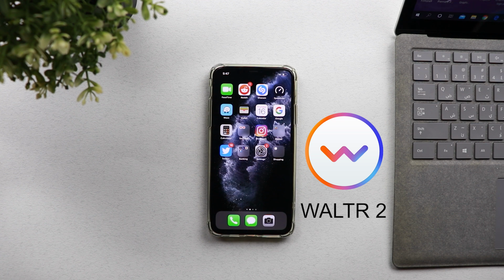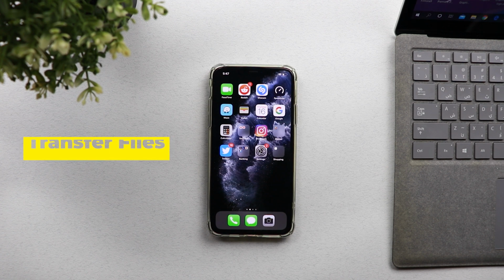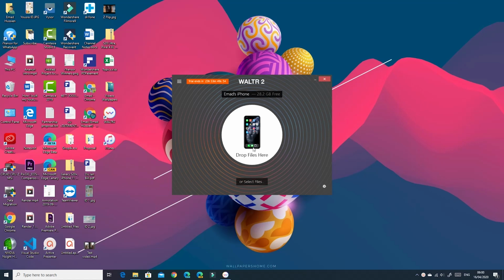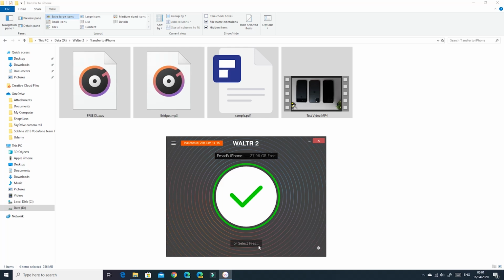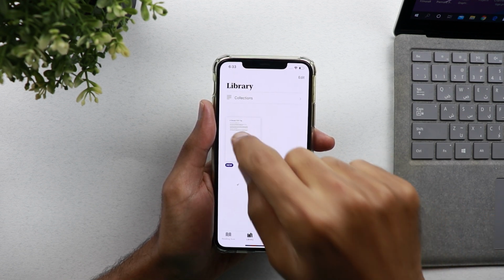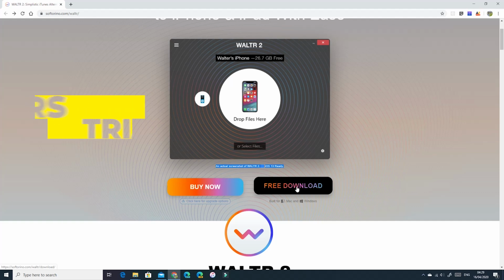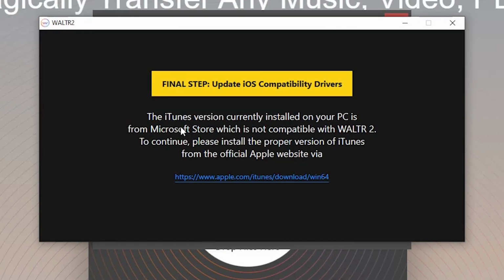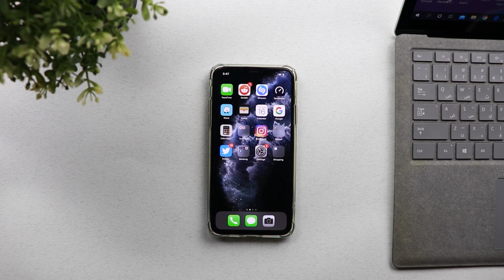Waltr 2: Ditch iTunes & Transfer Data To Your iPhone Without Restrictions or Sync [Giveaway]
in today’s video am gonna show a very helpful app to transfer your videos, music, books & more from your PC or Mac to your iPhone with a simple drag & drop like a flash memory.
Every time I use iTunes for this purpose I get a hard time transferring my stuff because of iTunes restrictions & sync complications.
But with the Waltr 2 app you can drag & drop files to your iPhone as if it's an external hard drive or flash memory and say goodbye to iTunes restrictions and sync issues.

You can apply for my international giveaway and win one of the 2 free licences (one for Windows & one for Mac):

Fill in the contact fields as follows:
- Name: Please provide your first name, leave a space & write you computer operating system (Mac or Windows)

Competition will start on the 7th of May 2020 and the winners will be declared on the 21st of May 2020 (2 weeks)

📷 Camera, Tripod & Mount

Canon 200D/SL2
US, UK & Canada
United Arab Emirates

Benro SystemGo Plus Aluminum Tripod with Monopod Converstion:
US, UK & Canada
United Arab Emirates

VIVO Single LCD monitor desk mount (for mounting the camera in tabletop position):
US, UK & Canada
United Arab Emirates

💾 SD Card:
Sandisk Extreme 90MB/s DSLR SD Card 64GB Class 10 for 4K:

US, UK & Canada
United Arab Emirates

🎤 Microphone, Extension Cable & Boom Arm

Rode Shotgun Videomic:
US, UK & Canada
United Arab Emirates

Rode extension cable for boom arm mounting:
US, UK & Canada

Hercules Boom Arm for shotgun mic:
US, UK & Canada
United Arab Emirates

💡 Lights

Andoer studio lighting with softbox:
US, UK & Canada
United Arab Emirates

2 GVM 480LS-G LEDs:
US, UK & Canada (Closest match)
United Arab Emirates

🏘 Decoration

Backdrops for tabletop filming:
US, UK & Canada:

United Arab Emirates: